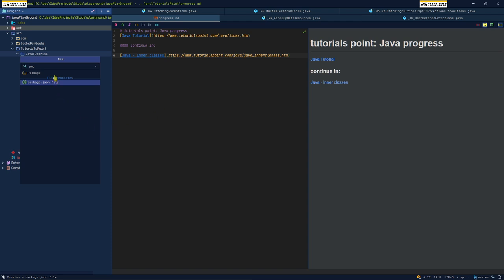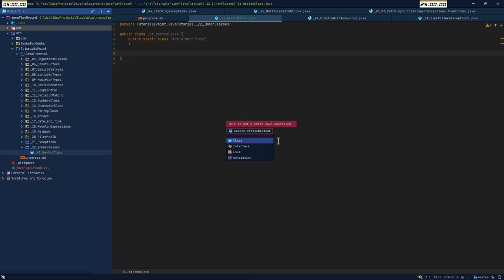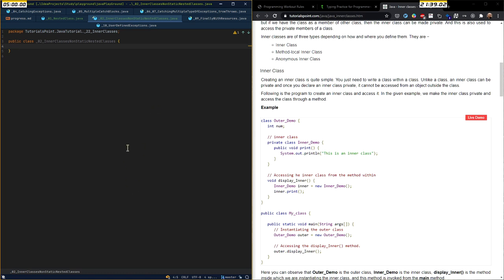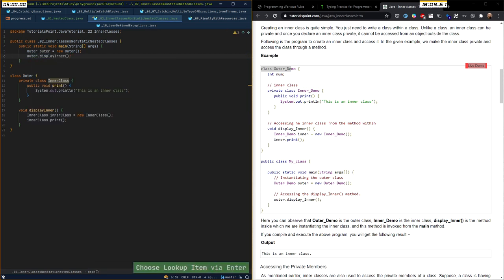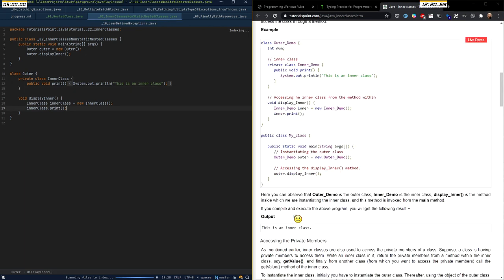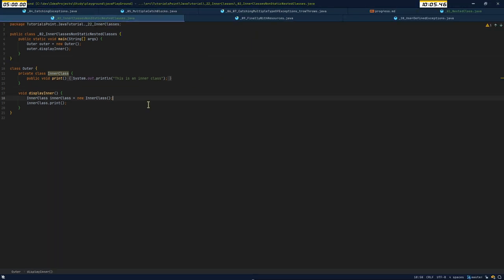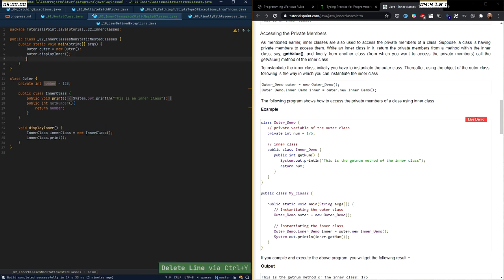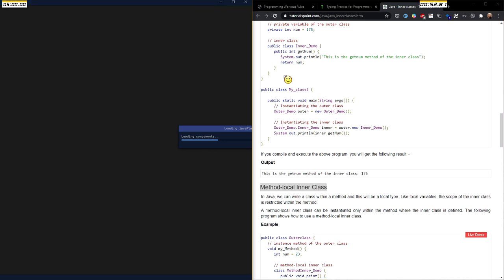Programming Workout #333 JAVA @TutorialsPoint com